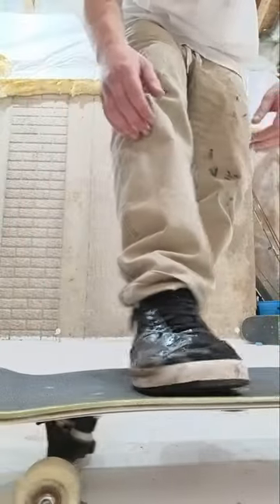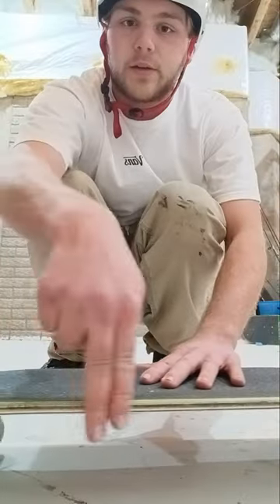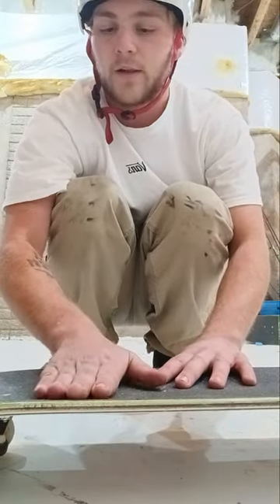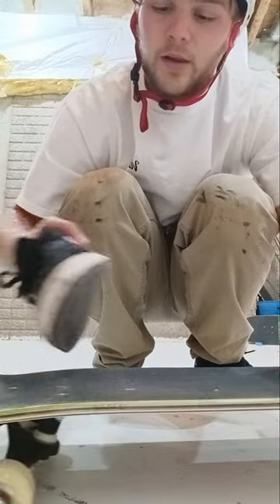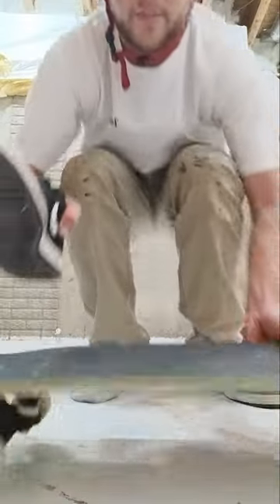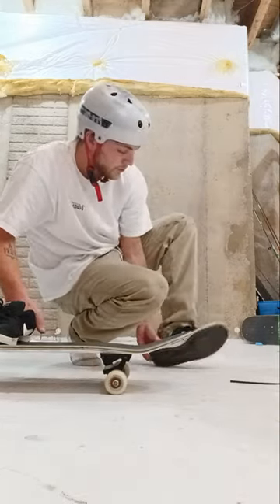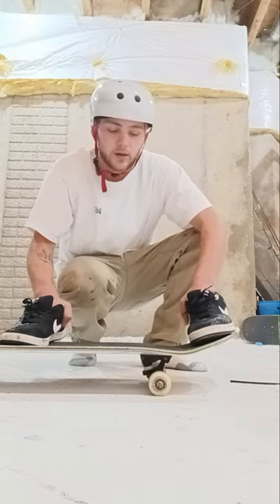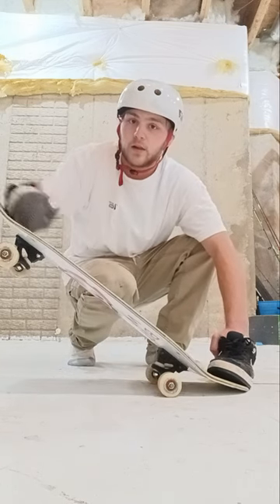How to Ollie on a skateboard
hey yall, I know there's multiple videos on how to do these Ollie's but I am doing my version of it though it's probably not the best hopefully it'll help you! please like, comment and subscribe for more! thanks for watching